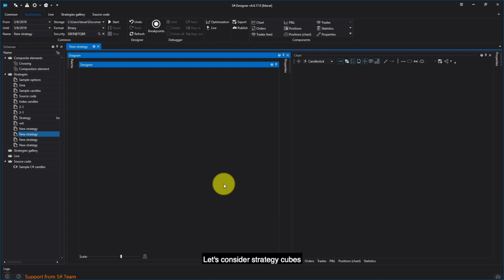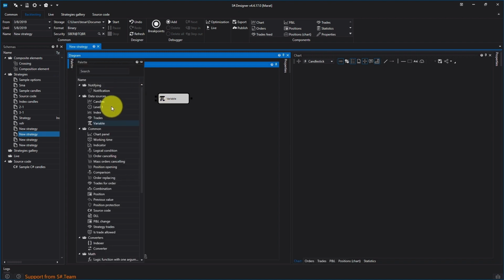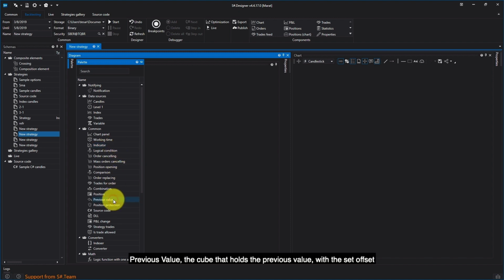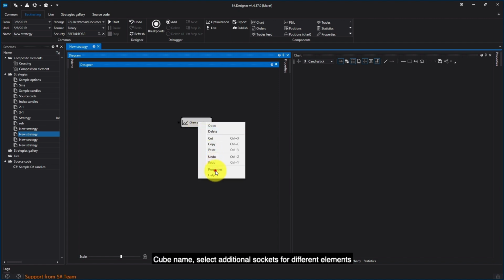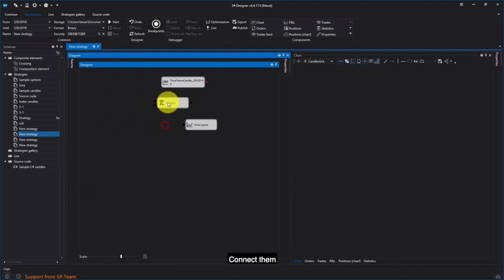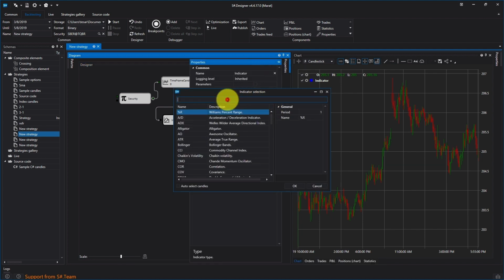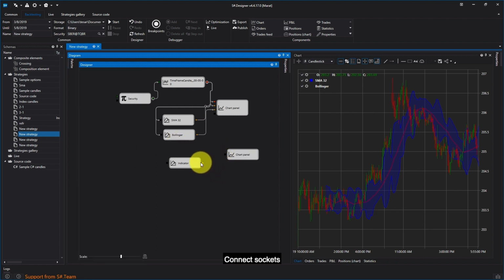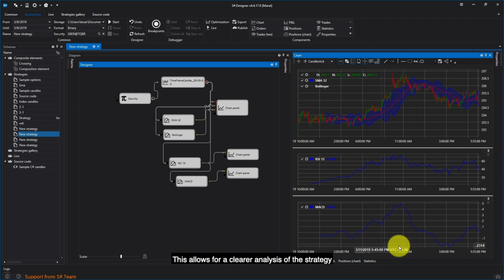Trading Strategy Visual Builder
🔹 In this lesson, we will dive into the world of strategy cubes in the StockSharp Designer program, explore the menu and features, focus on the graph panel, and learn how to build candlestick charts and indicators.

💡 What you will learn from this video:

General Description of Strategy Cubes: Familiarize yourself with the main components and their functions.
Strategy Cubes Menu Sections: Overview of the capabilities and settings of various menu sections for managing strategies.
Graph Panel Cube: We'll look at how to manage the graph panel and adjust it according to your needs.
Building Candlestick Charts: Learn how to create and analyze candlestick charts, which are fundamental for analyzing market price movements.
Building Charts with SMA and Bollinger Indicators: Learn to build and analyze charts using SMA (Simple Moving Average) and Bollinger Bands in both single and separate windows for deeper market trend analysis.